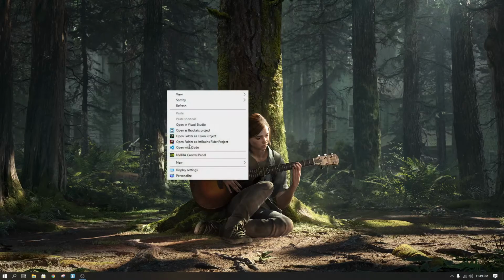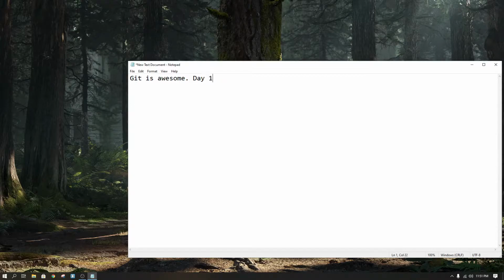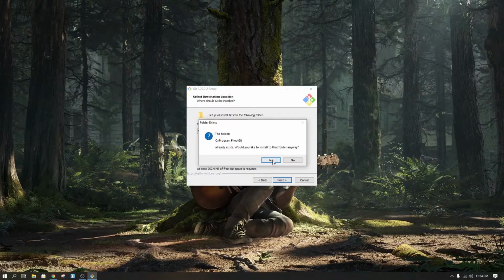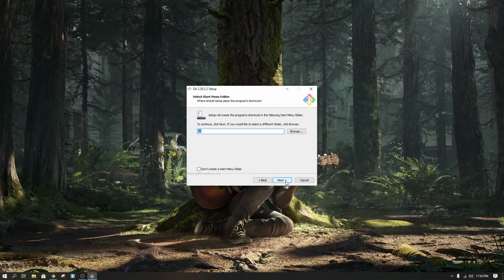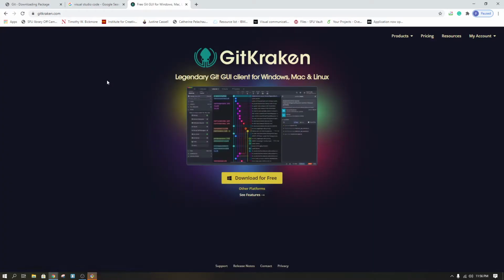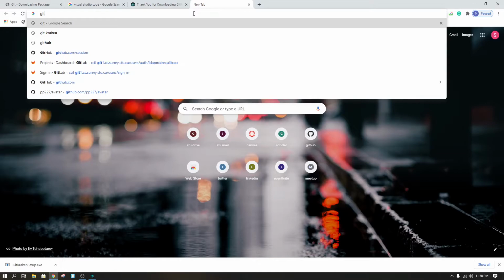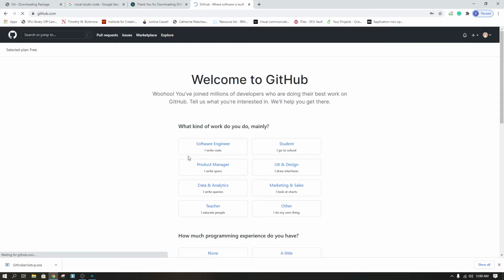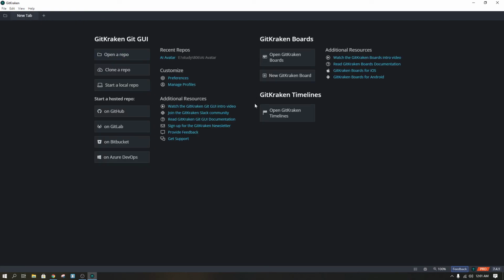Easy Git and Github for Developers - Installing necessary softwares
In this tutorial series, I talk about git and GitHub the easy way. We are going to start easy and gradually move on to a more advanced git concept and also learn how to use the command line to use git.